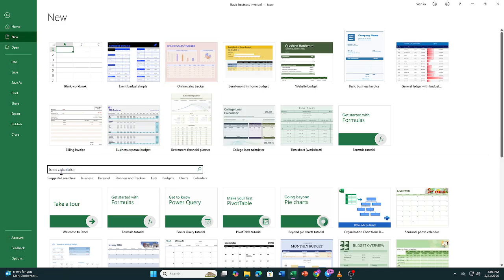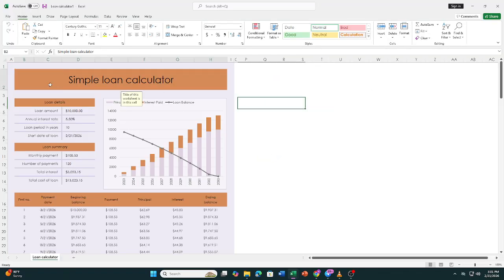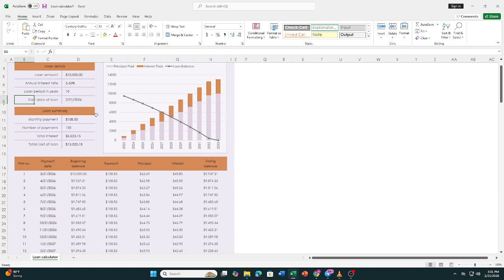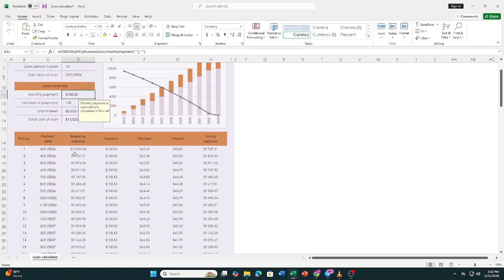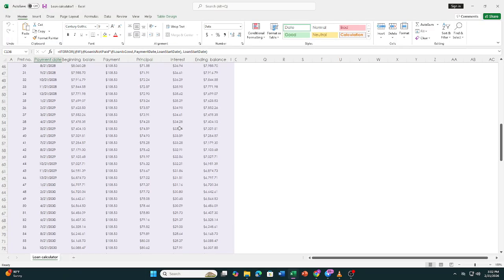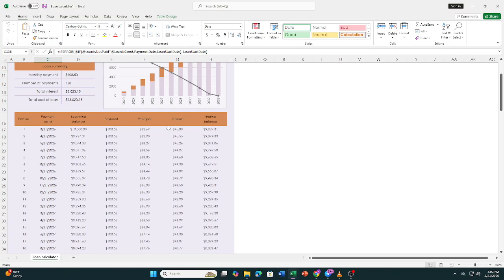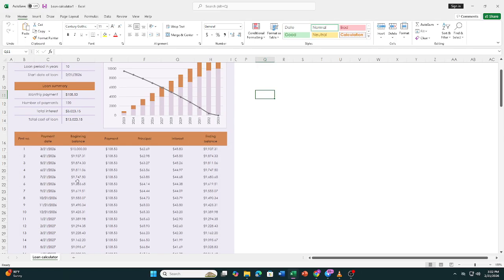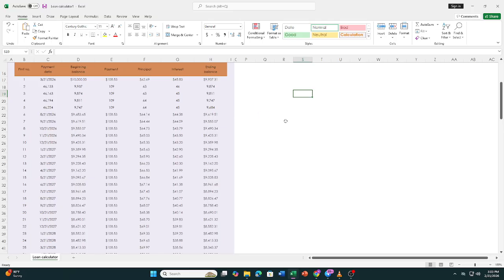Excel Loan Calculator Tutorial 2026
Want to create a loan calculator in Excel in 2026? 💳📊
In this step-by-step tutorial, you’ll learn how to build a smart Excel loan calculator to compute monthly payments, interest, and loan duration efficiently.

This guide walks you through setting up loan details, using formulas for interest and payment calculations, and designing a clean, easy-to-use layout for tracking multiple loans.

You’ll learn:
✅ How to create a loan calculator in Excel from scratch
✅ Using formulas to calculate monthly payments, interest, and balances
✅ Organizing multiple loan accounts
✅ Designing a professional and user-friendly loan calculator

Perfect for students, professionals, and anyone managing loans or personal finance in 2026.